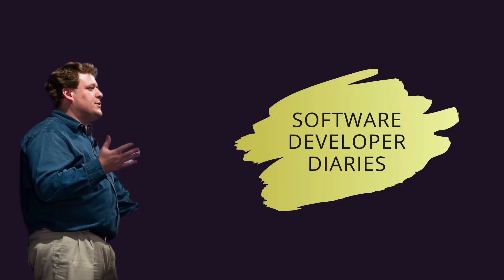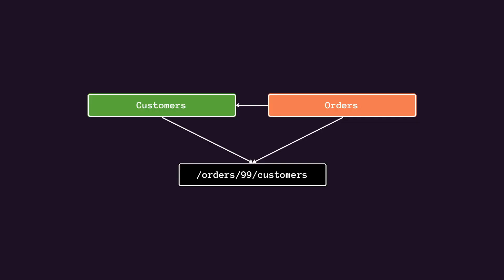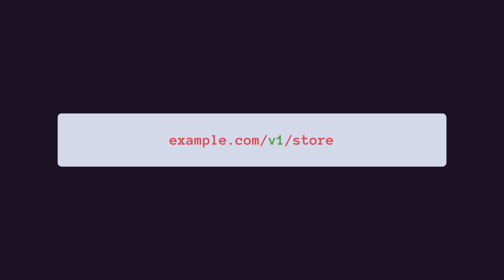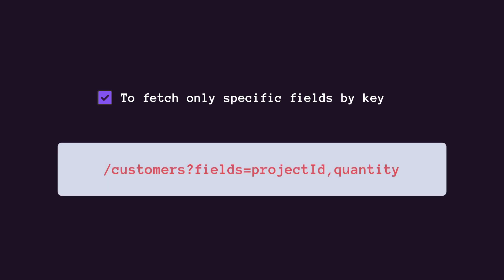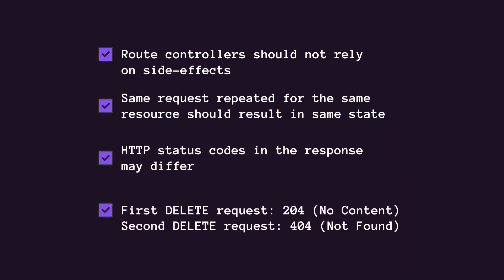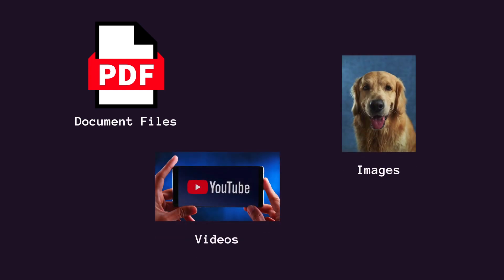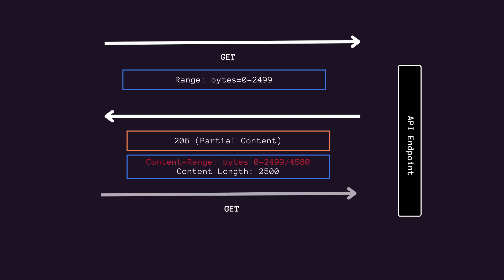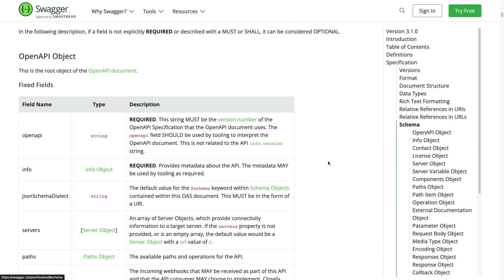Deep Dive into REST API Design and Implementation Best Practices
REST API best practices require effective REST API design and implementation that are often omitted in REST API tutorials for beginners. In this video, we're gonna go over important topics such as REST API endpoint naming, architecture, async operation, partial loading, error handling, security, HATEOAS, filtering, pagination, API versioning, and much more.